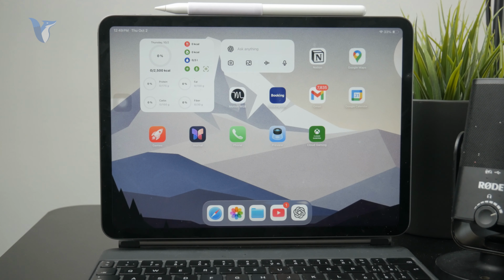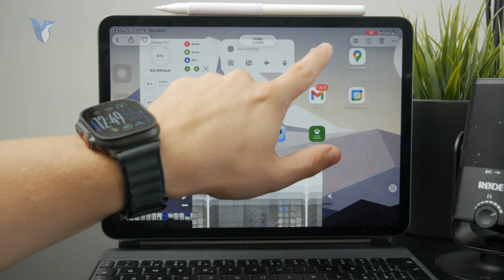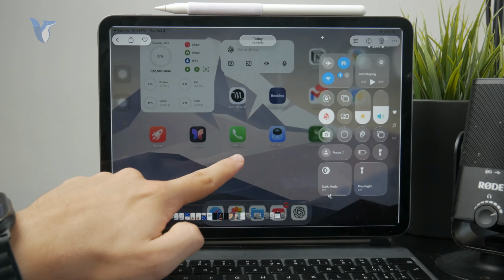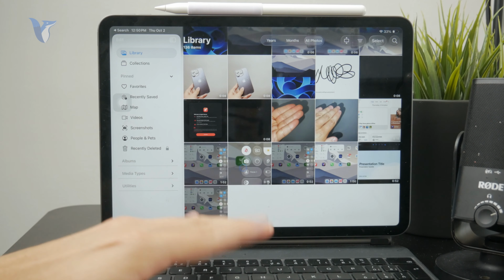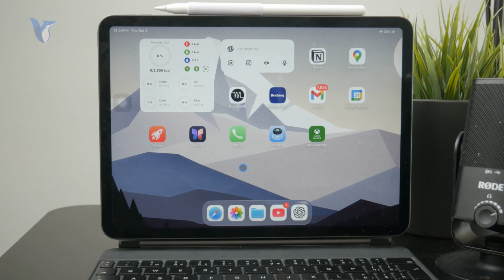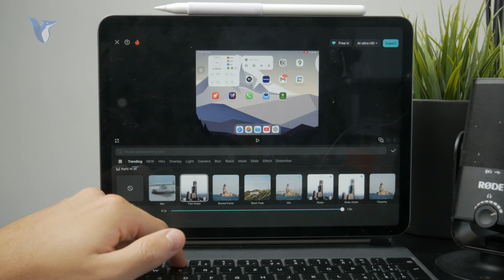How to Set Size in iPad Screen Recording (tutorial)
Want to control the size or resolution of your iPad screen recordings? This video shows you how to adjust recording quality settings and crop or resize the final video for your needs.